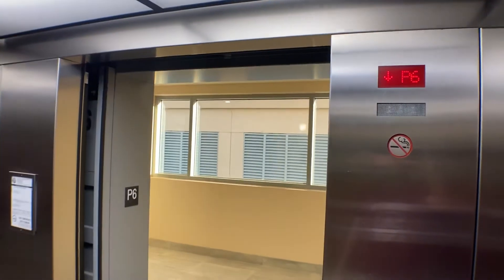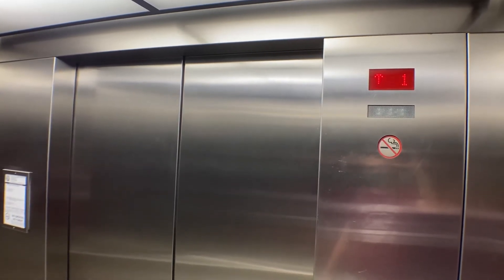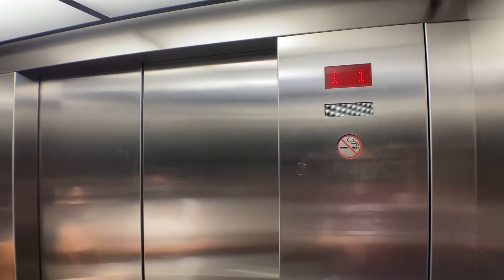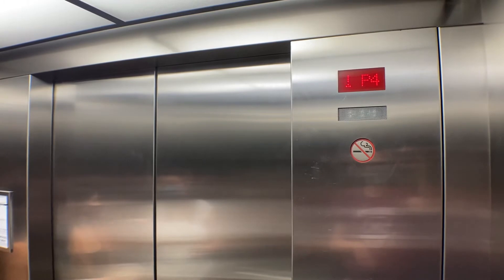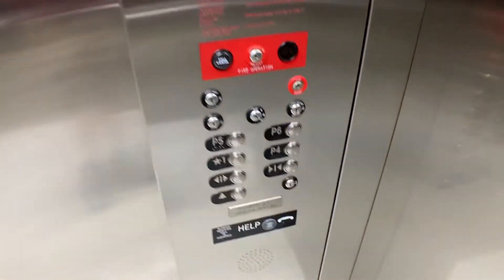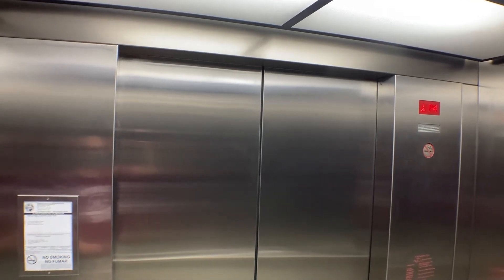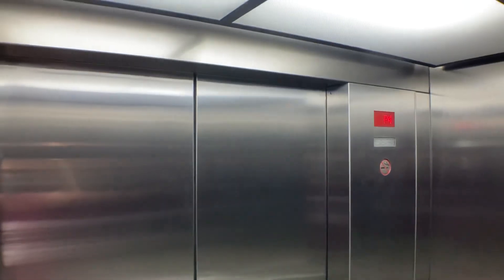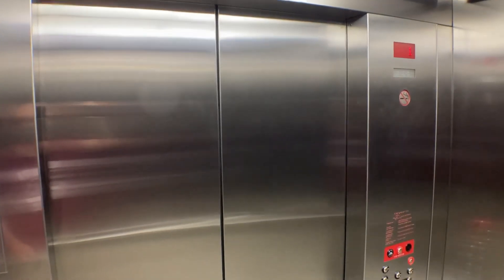Ridiculously Fast 350-400 FPM ThyssenKrupp Traction Parking Elevators In West Palm Beach FL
These are really quick for just serving 4 floors. They run excellent too. Great job TK. Another fantastic installation.